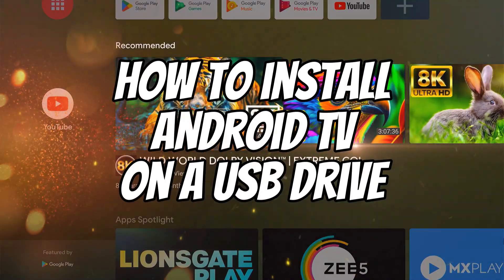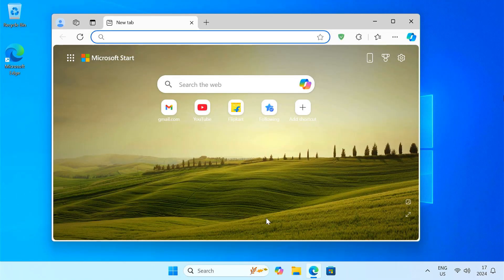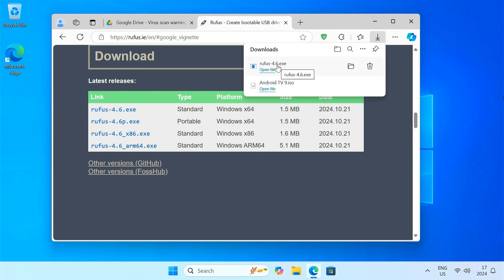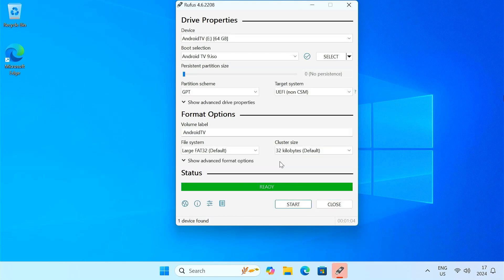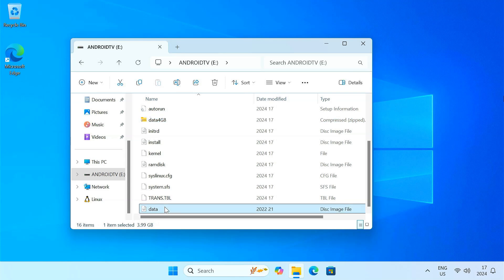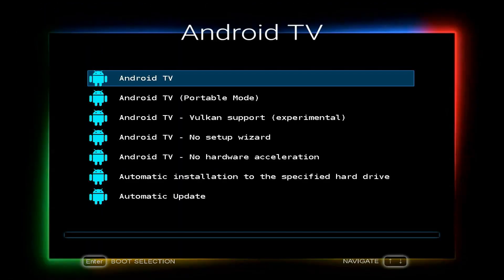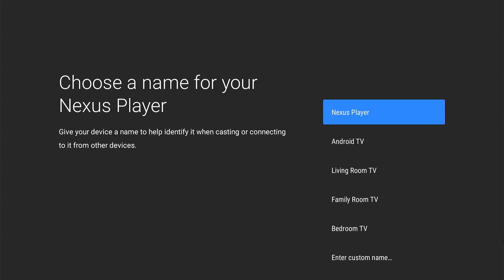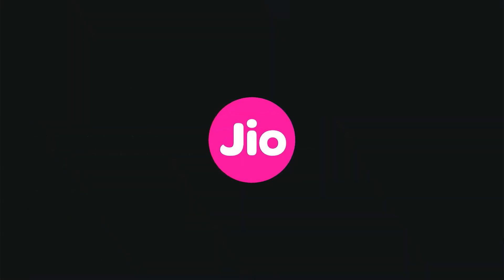How to Install Android TV on a USB Drive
Looking to transform your USB drive into a portable Android TV system? In this step-by-step tutorial, I’ll show you how to install Android TV on a USB drive and turn any computer into a smart TV.